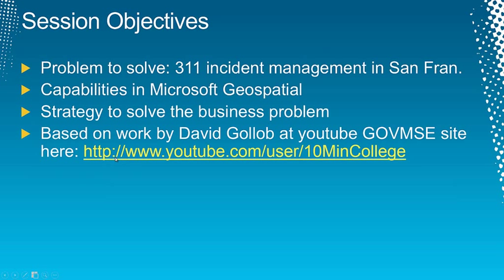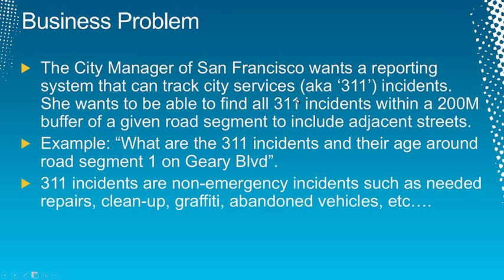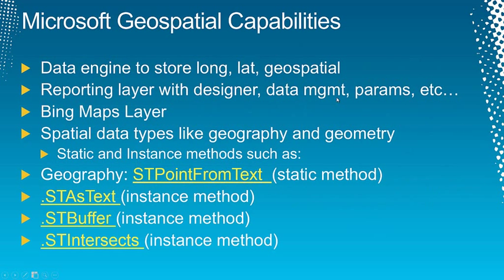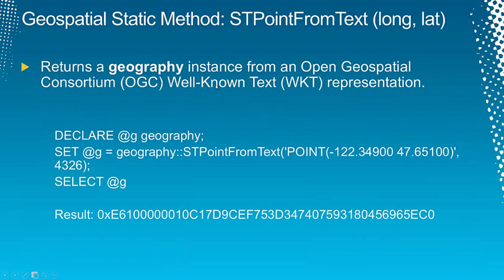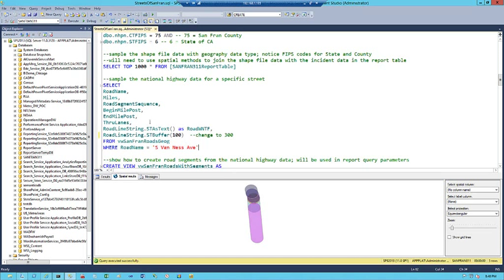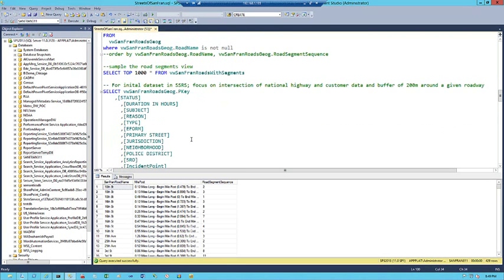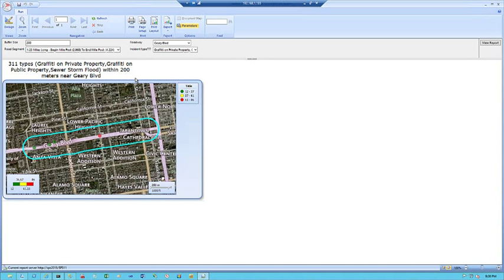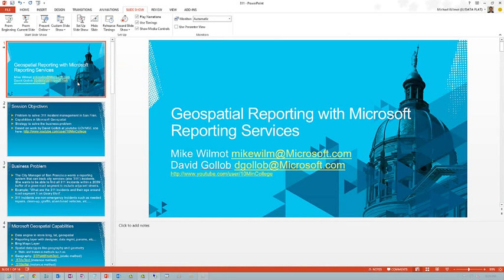Geospatial Reporting with Microsoft Reporting Services